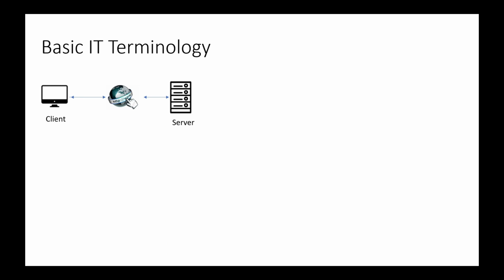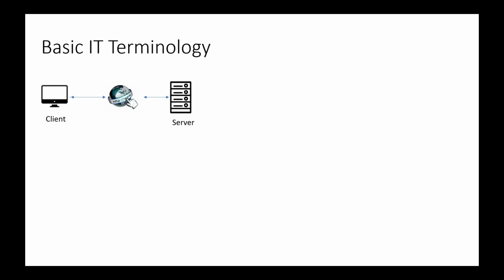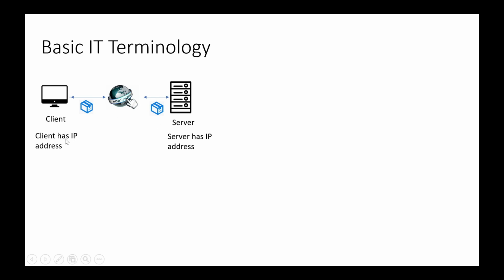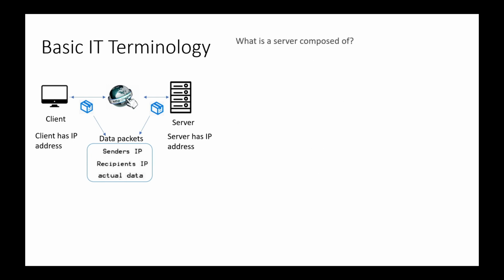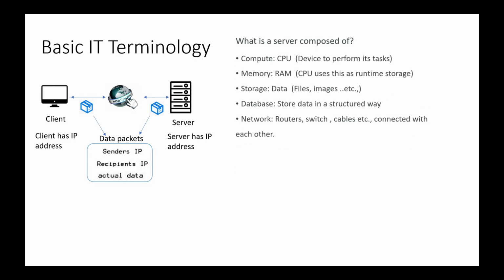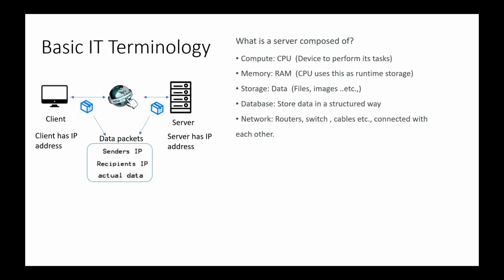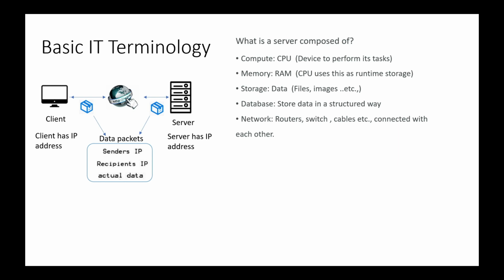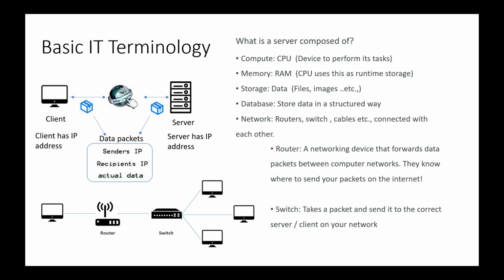AWS 1- Basic IT Terminology | AWS Basics | Cloud Practitioner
AWS - Basics for both developer and devops.  It is part of the video series for cloud practitioner. Even a non-technical person can follow from the basics of the video.

aws tutorials